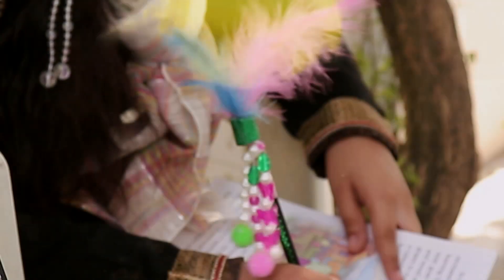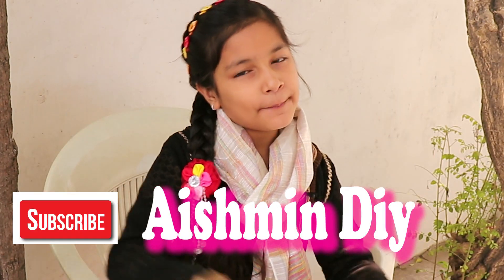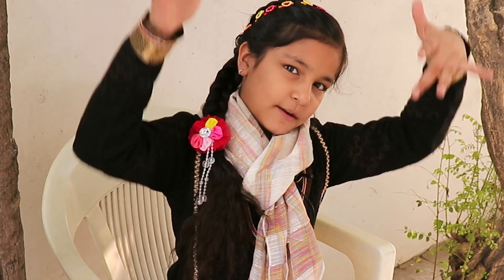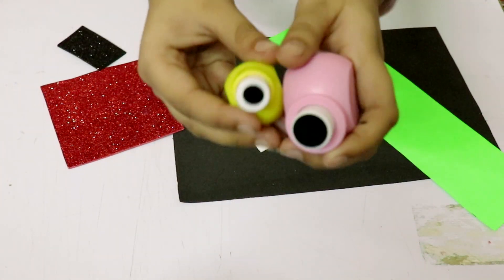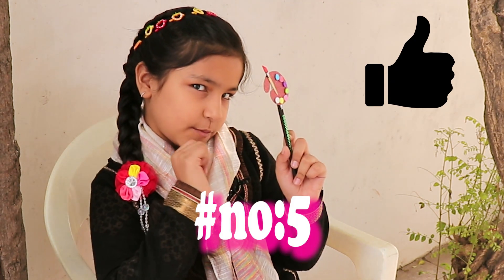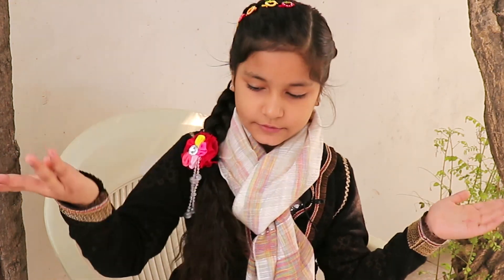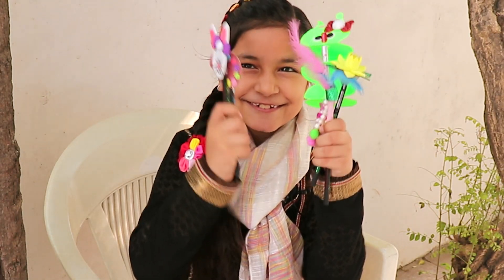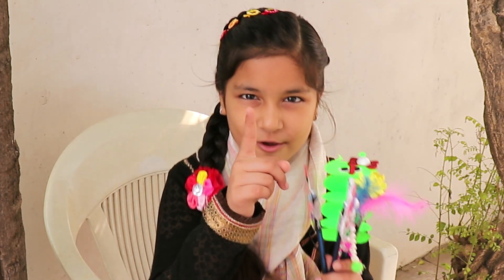5 Easy Pencils Decoration Ideas For Beginners , How to Decorate Pencils | Aishmin Diy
This video is about some awesome and beautiful DIY PENCIL TOPPERS. Do watch till the end. As I am school going girl. And want to take some cool and awesome things to school. I know you also want same too. Let start making.

Hello my friends, I am Aishmin. I post video on Unboxing, Craft, Diy, Beauty, Box opening, Fun videos and Art

In the video Pencil Decoration Ideas are explained step by step , specially for beginners  .You can make these Candle Decoration easily .Hope you will like it.

This video is about Pencil Decoration Ideas, Very easy and simple, Specially For beginners .

Material needed are Beautiful and Creative DIY Pencil toppers / Pencil Decoration, at home.

1st Diy Worm Pencil Topper

1. Pencil
 2. Green sheet
3. Black glitter foam sheet
4. White glitter foam sheet
5. Red glitter foam sheet
6. Circle Punch
7. Glue

2nd .  DIY Daffodil Pencil topper

1. Pencil
 2. Yellow glitter foam sheet
3. Green glitter foam sheet
4. Artificial Leaves

3rd. DIY Feather Pencil Topper

1. Pencil
 2. Green glitter foam sheet
3. Feathers
4. Beads
5. Needle
6. Duct Tape
7. Glue

4th. DIY Rabbit Pencil Topper

1. Pencil
 2.White glitter foam sheet
3. Duct Tape
4. Googly Eyes
5. Pink glitter foam sheet
6. Glue
7. Purple glitter foam sheet
8. Black Marker

5th .  Diy Colour Palette Pencil Topper

1. Pencil
 2. Black, Purple, Green,White, Pink ,Silver, Red , Yellow, Peach glitter foam sheet
3. Golden , Metallic Glitter Sheet
4. Glue

Do watch it. It means a lot.

 My some awesome Videos are-

To watch knowledge video-

HOPE YOU WILL LOVE THAT ,
TAKE CARE,

ONE LIFE MANY DREAM
                JUST
     LIVE YOUR DREAMS

Song: Simon More - Meant To Be